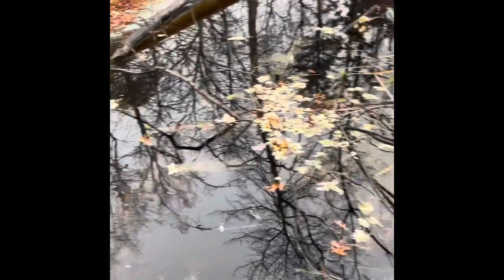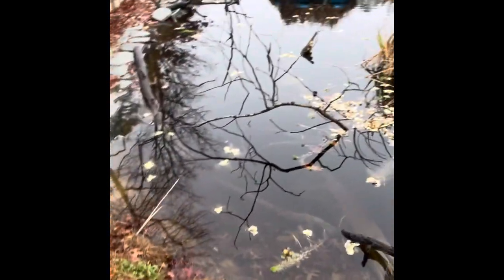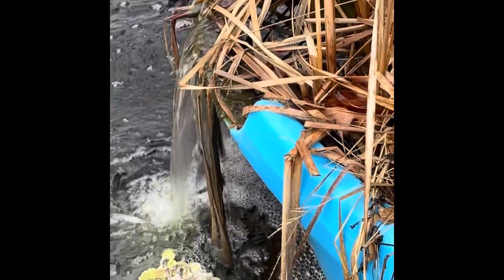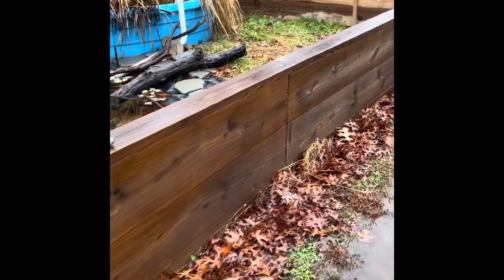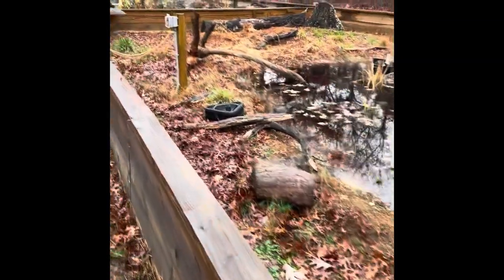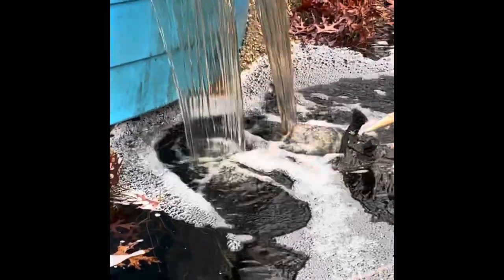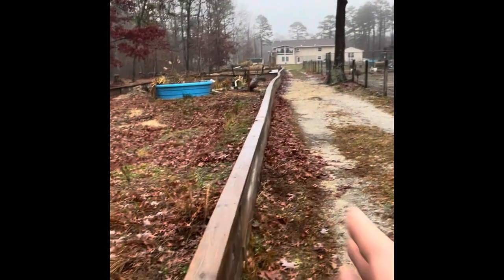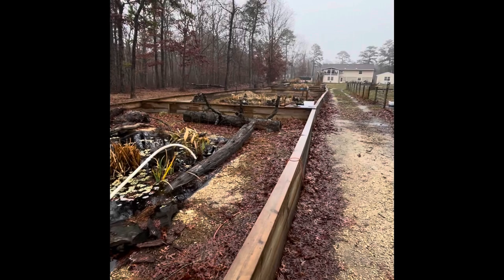Terrapin Hibernation & enclosure build turtles diamondbackterrapin turtle-pond pond-filtration